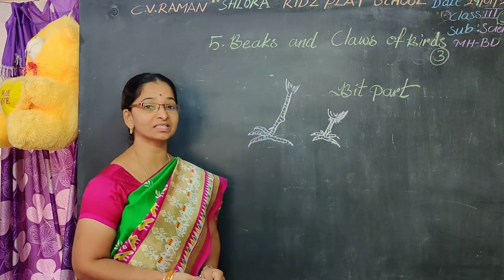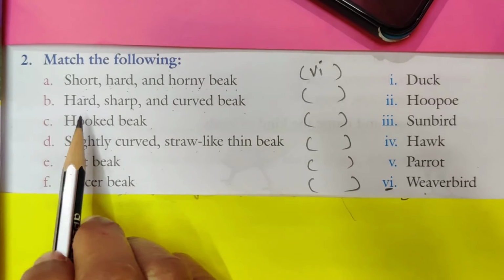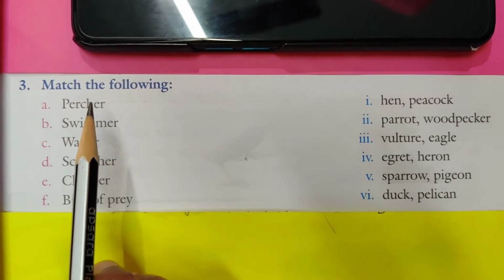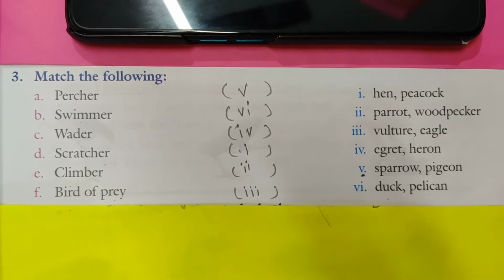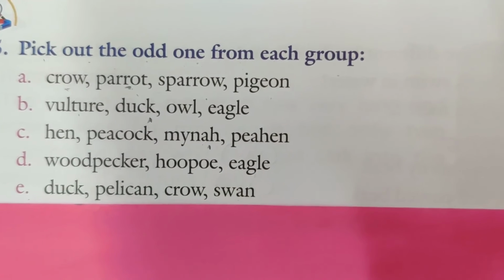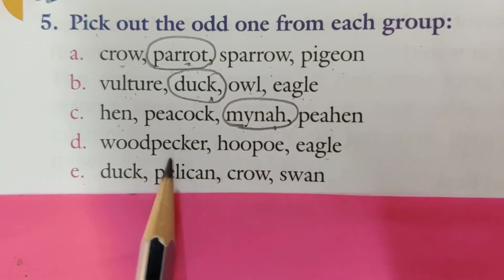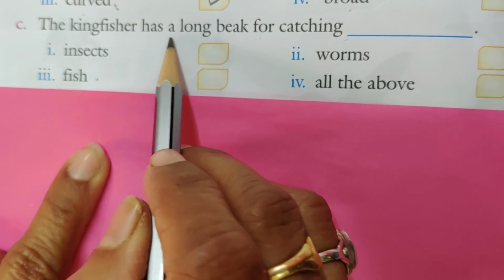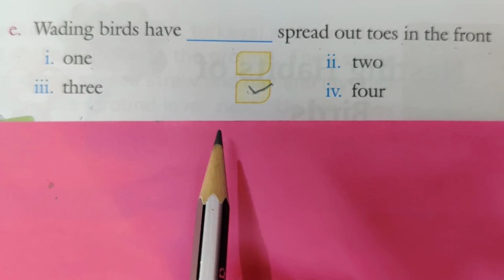### III CLASS SCIENCE "BEAKS AND CLAWS OF BIRDS " BIT PART -3 ###